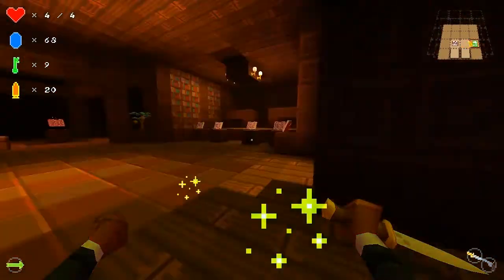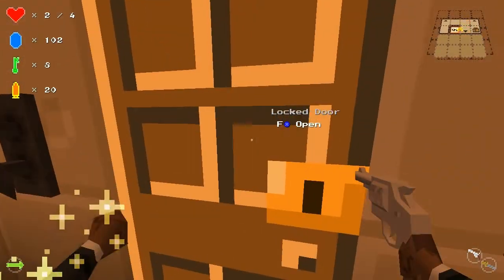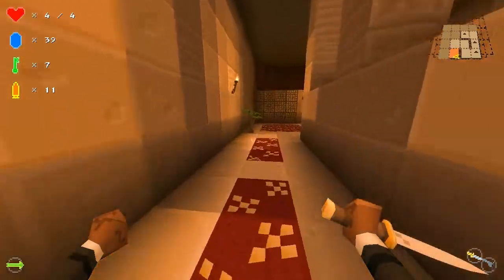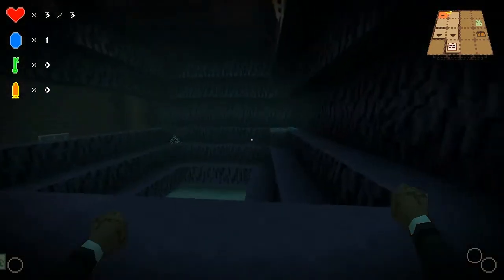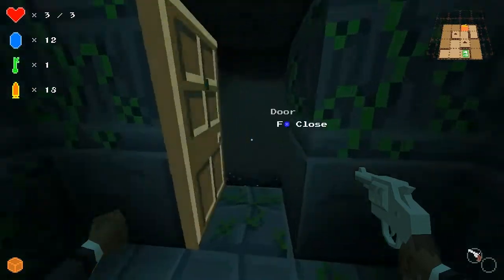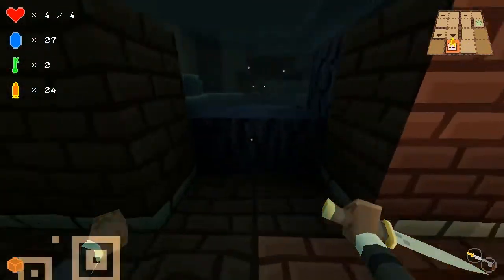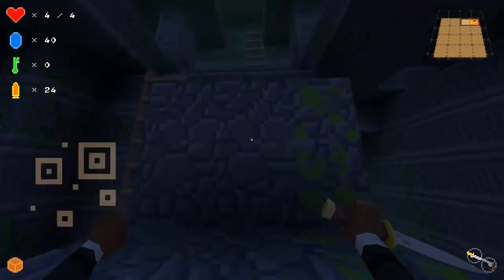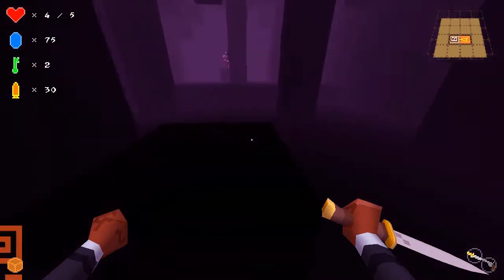Eldritch - Dagon Run, Eventually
I take a look at new rogue-alike game Eldritch, which has a marvellous atmosphere and style to it.